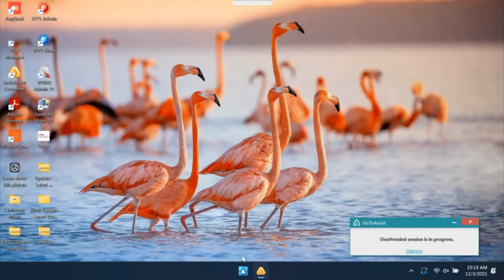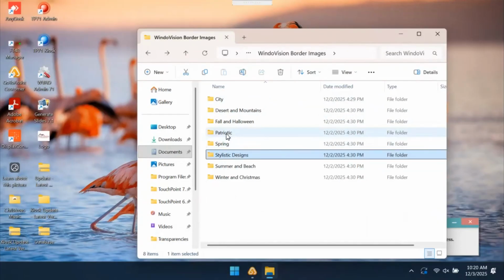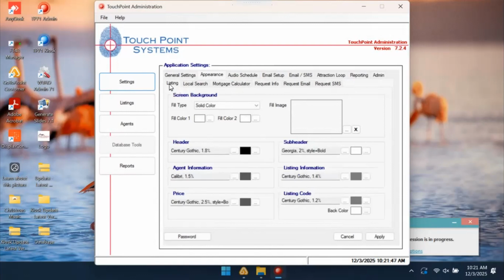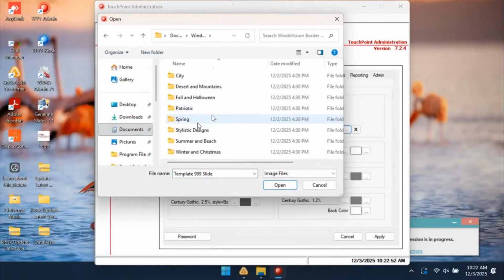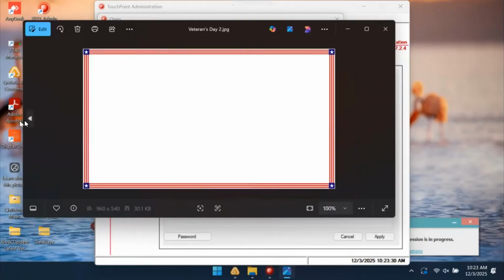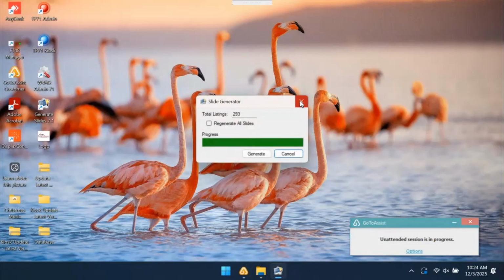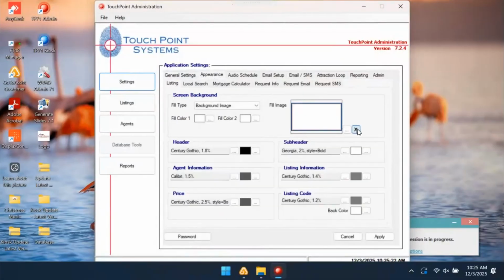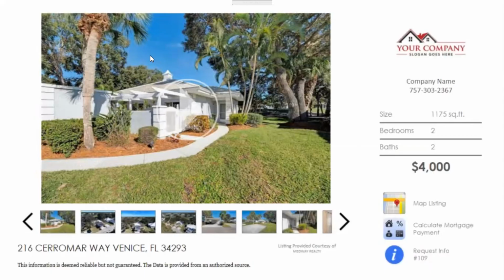Adding a Border to Your Listings